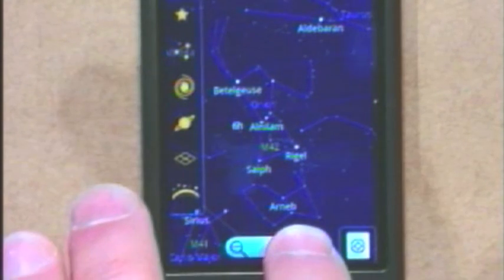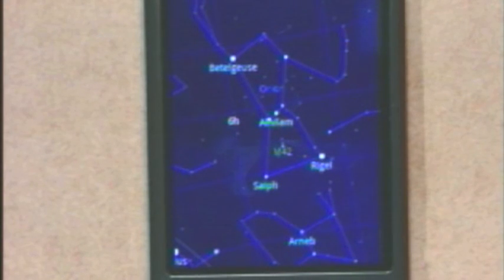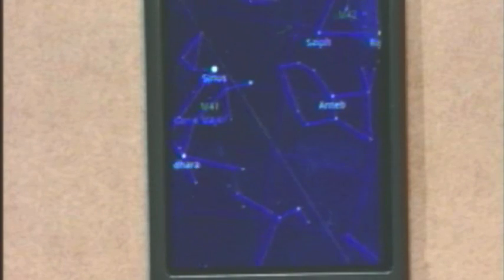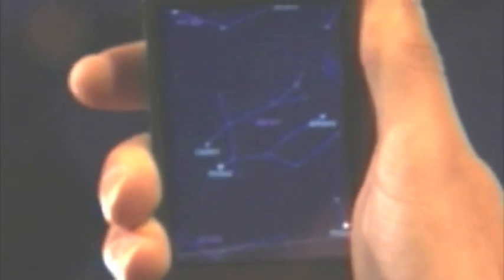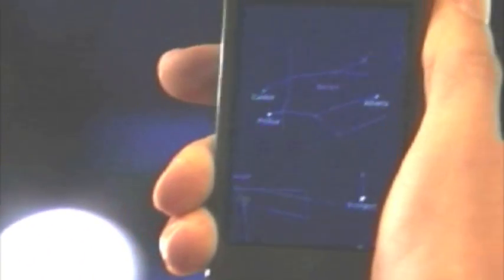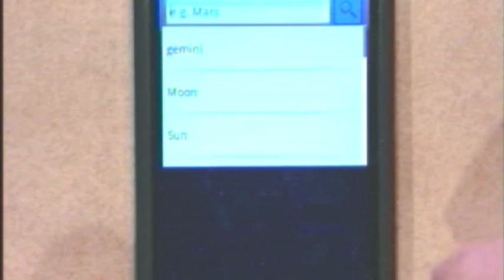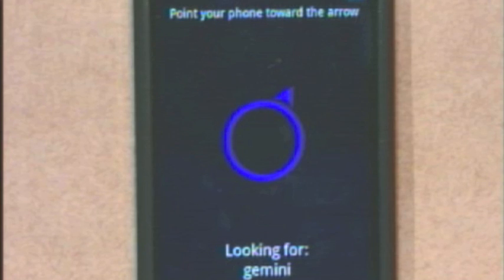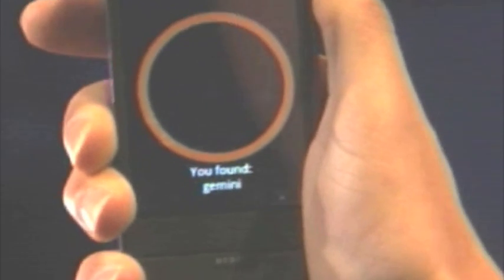Google SkyMap Demo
A demo of SkyMap at Google's Searchology Event